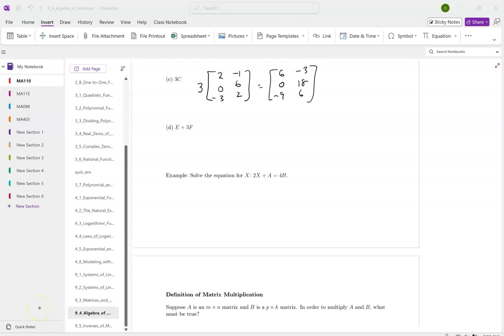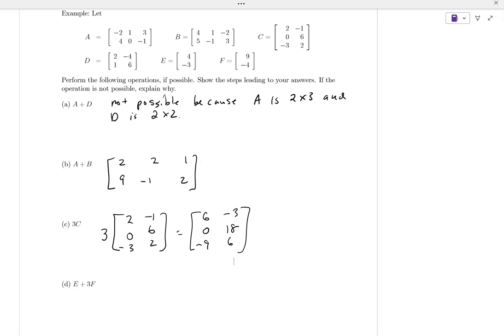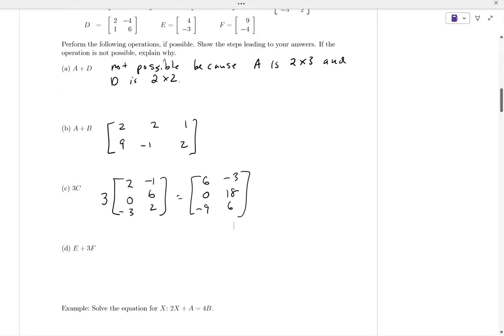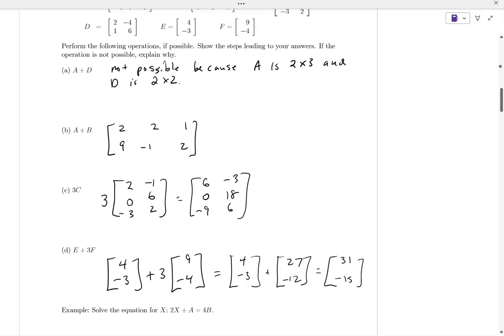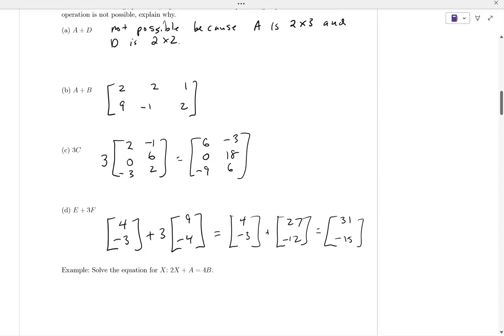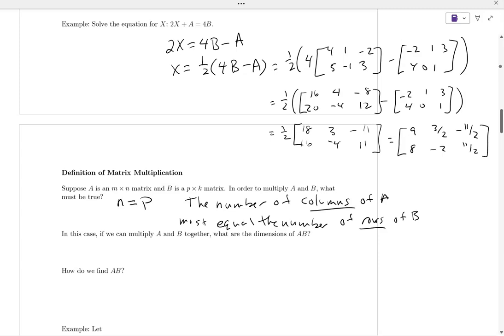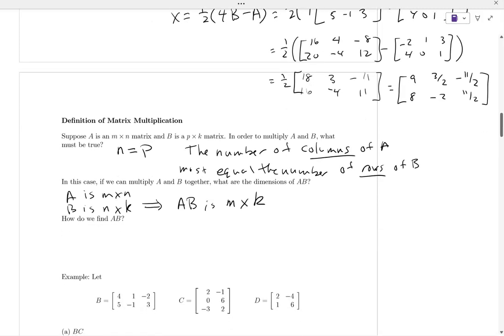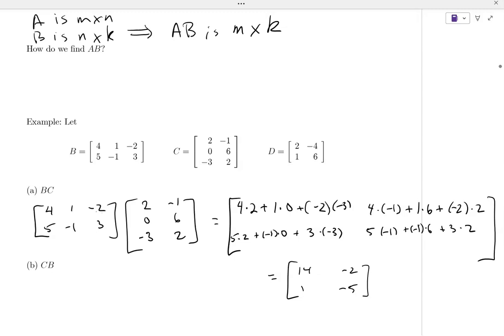MA110 12 2 24